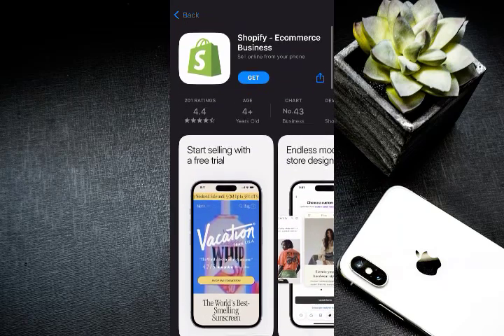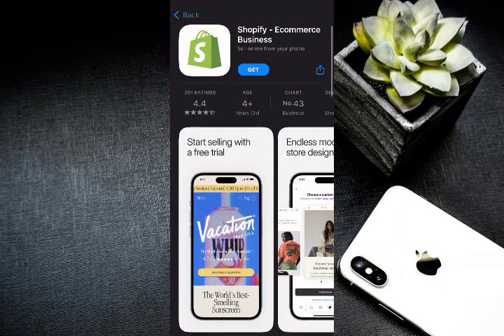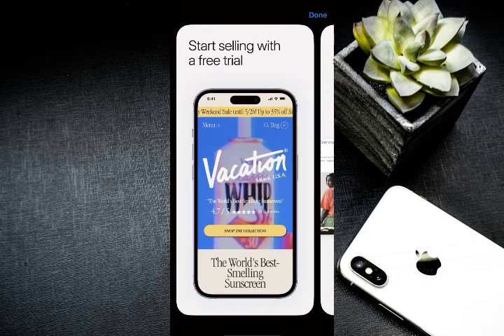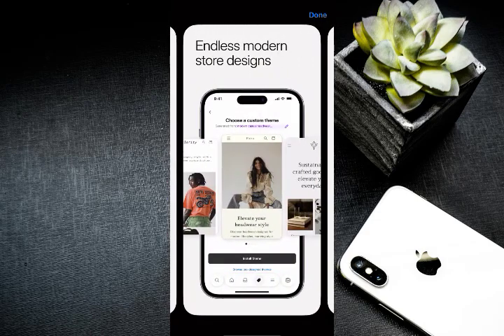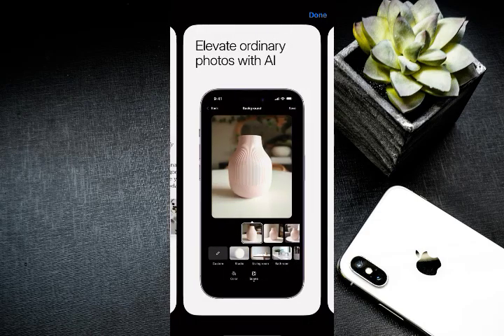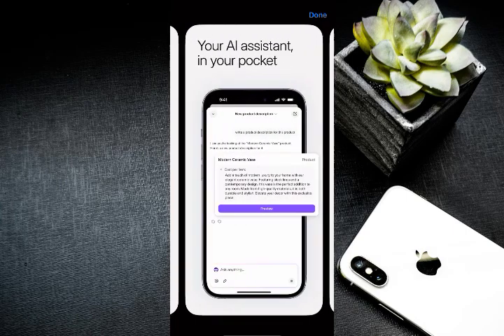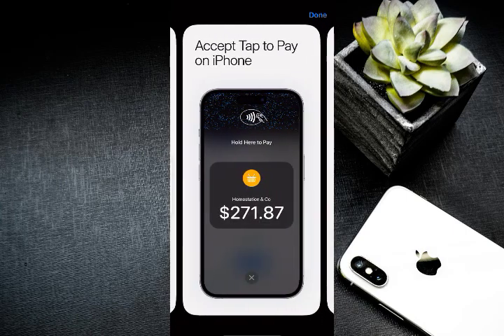HOW TO SET UP FACEBOOK PIXEL ON SHOPIFY FOR BETTER ADS (EXPLAINED)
In this video, we talk about HOW TO SET UP FACEBOOK PIXEL ON SHOPIFY FOR BETTER ADS (EXPLAINED)